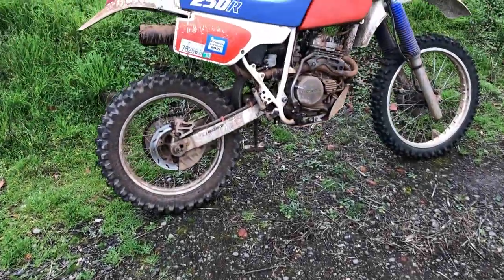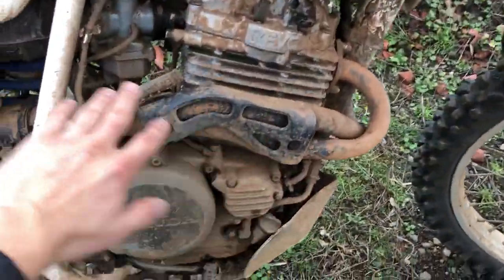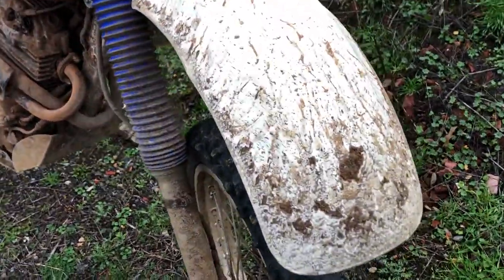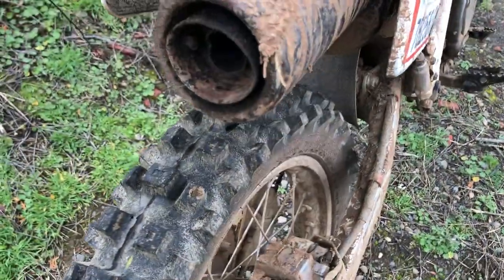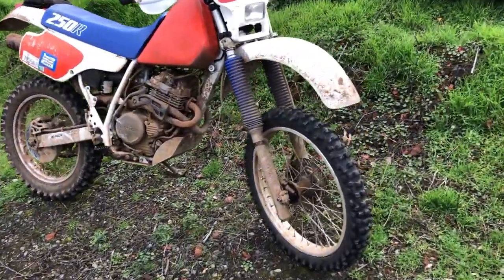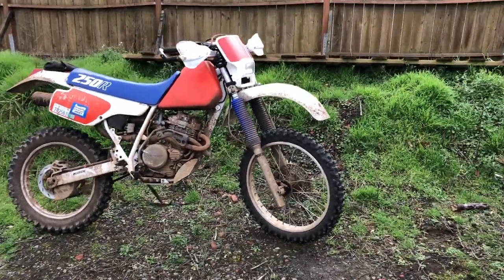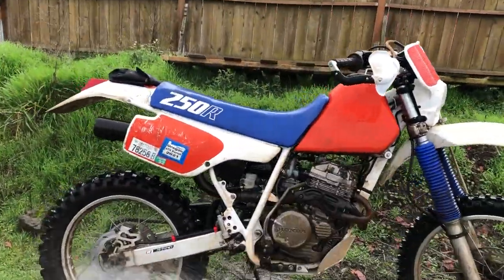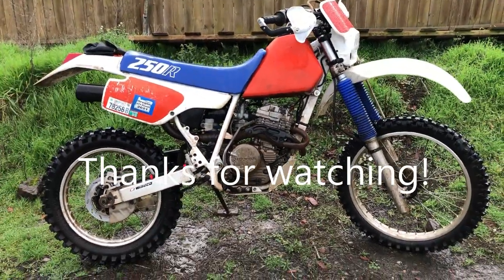Washing My 86 XR250R - I talk about my drum to disc brake conversion and then I wash my bike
In this video I talk about upgrades and mods and things I have done to my bike since the last video and then I wash my bike